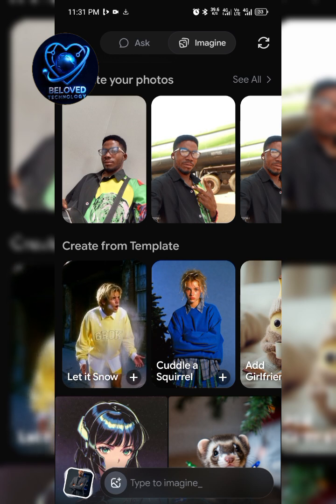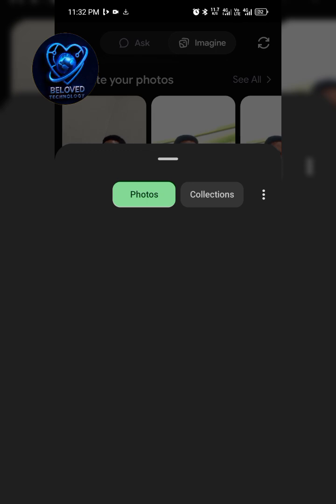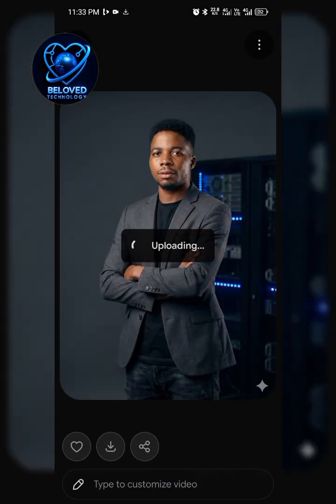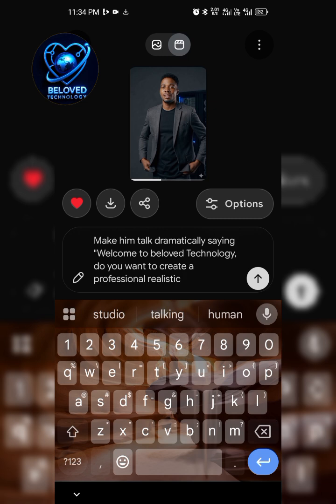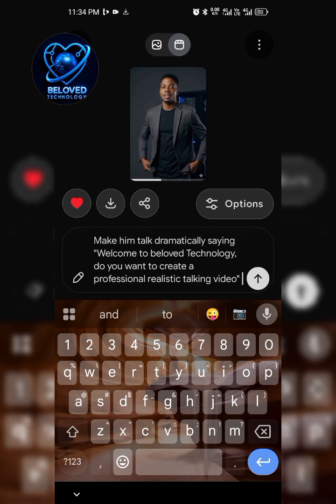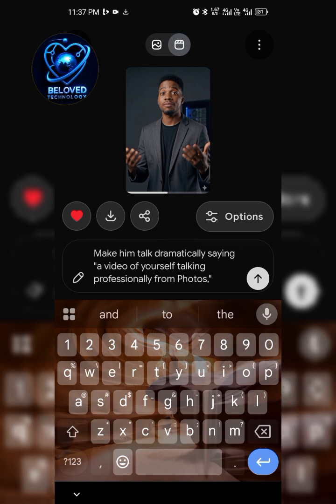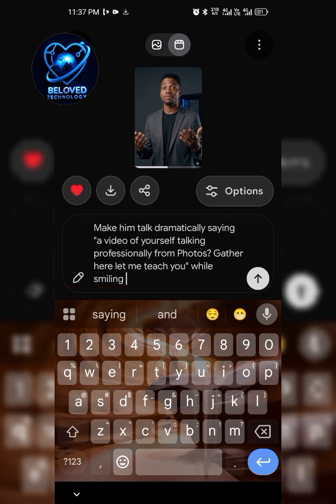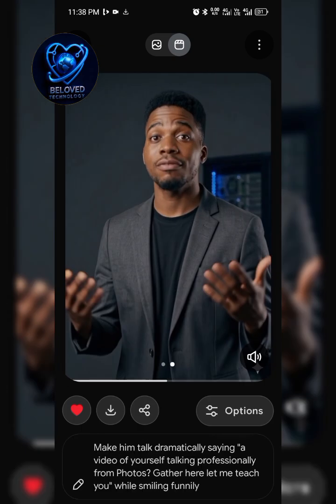Create a Realistic Talking Video of Yourself from a Photo (FREE AI Tutorial)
In this tutorial, I show you how to create a professional and realistic talking video of yourself from a single photo using a free AI tool (Grok).

You’ll learn how to turn your photo into a natural, professional talking video, control facial expressions, avoid unclear speech, and write the right prompts so your video looks realistic and complete.

This method is perfect for content creators, YouTubers, teachers, business owners, and beginners who want to create talking videos without a camera, microphone, or studio setup.

I also explain common mistakes that make AI talking videos look rushed, unclear, or incomplete — and how to avoid them.

👍 Like this video and share it with someone who wants to create professional videos using AI.